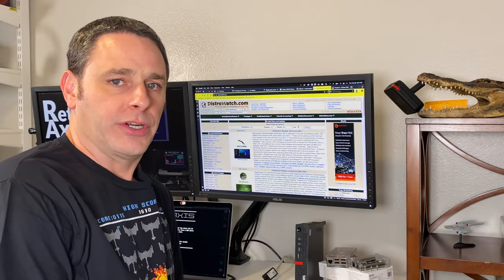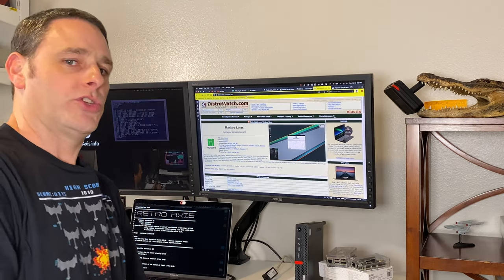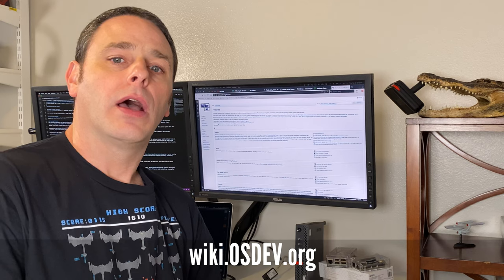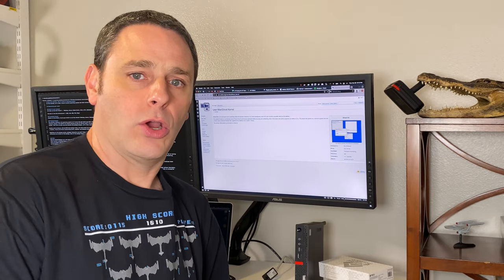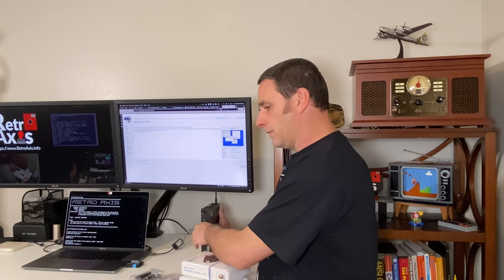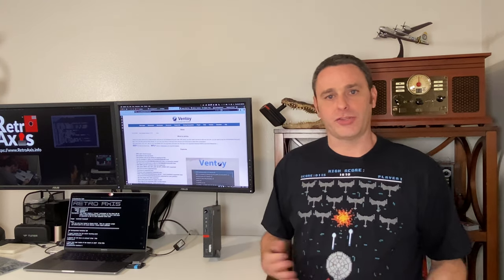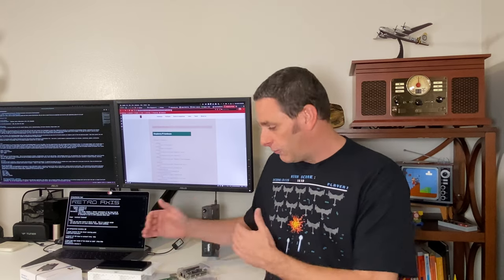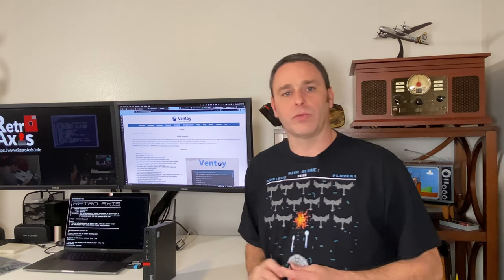Choosing an Operating Systems for a use case: gaming, embedded or firewalls. Linux, BSD, others?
Episode 028: In this introduction to a new series on Operating Systems, I introduce some consideration factors and criteria to begin your research. The use-case, hardware requirements, CPU architecture, workload and other aspects will drive some of your choices. I offer my perspective on these subjects and set the stage for the next episode.